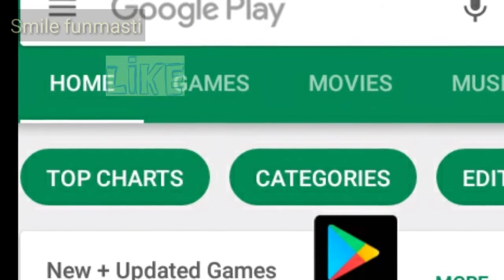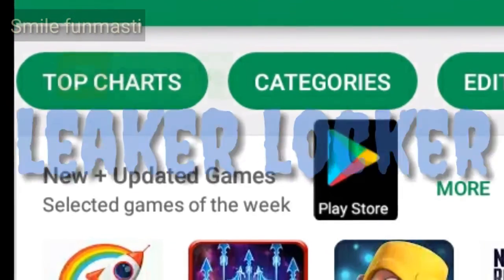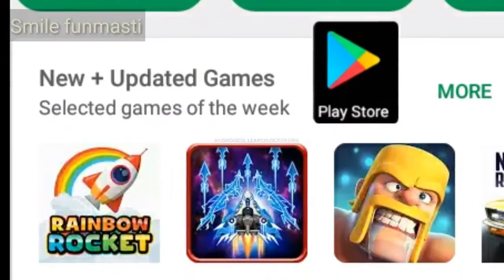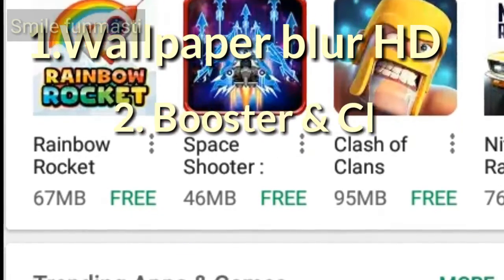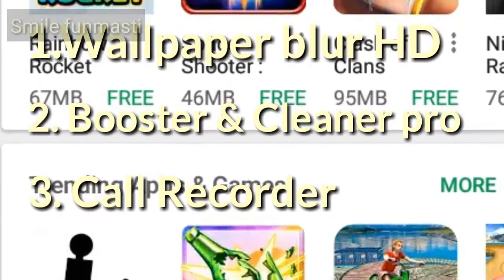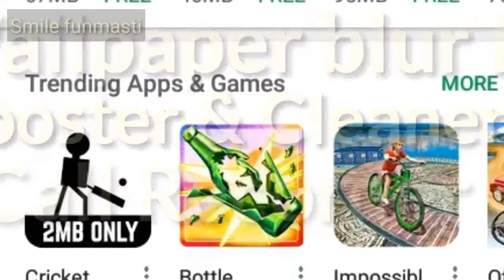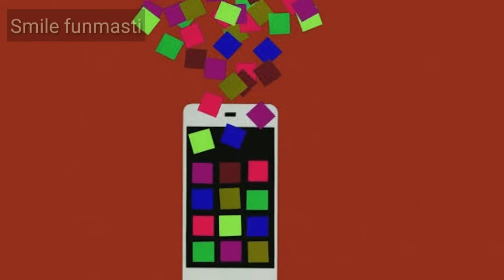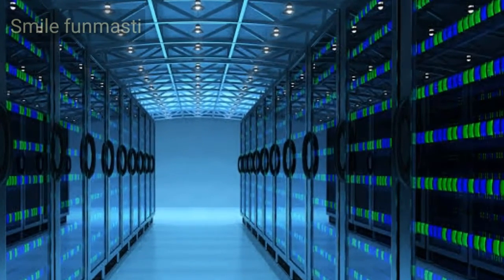mobile ransomeware detected on play store l @smile funmasti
Mobile ransomeware found on Google Play Store let's see here

👉i upload video twice on a month for your and my knowledge and satisfaction-

👉I thankful to all my viewer

👉so give us a lot of love like before and do not forget - Like- Share & S-u-b-s-c-r-i-b-e

💓1m views
💓receive lots of love